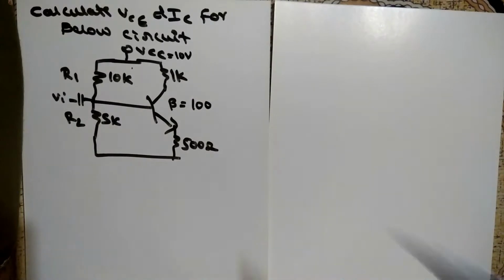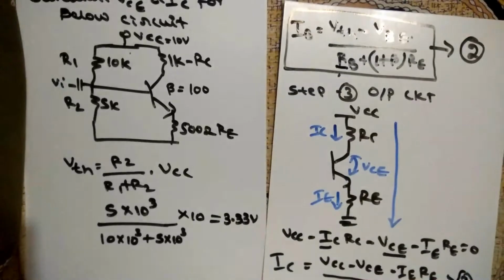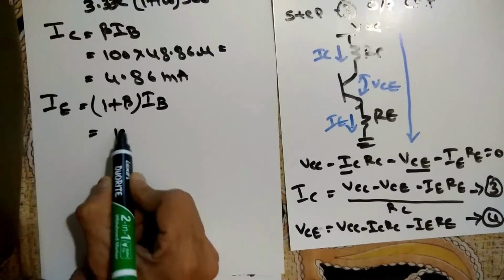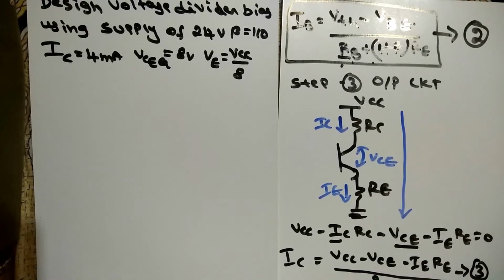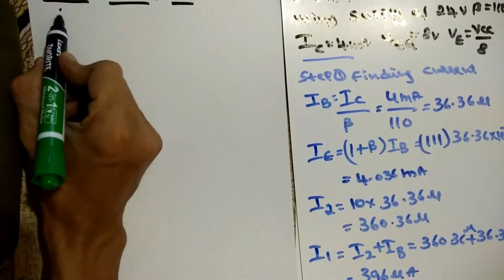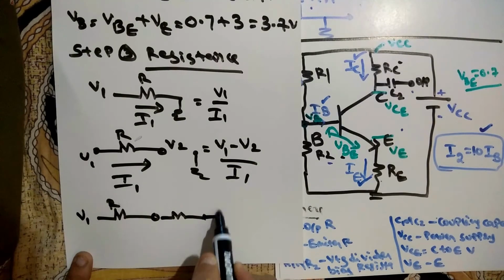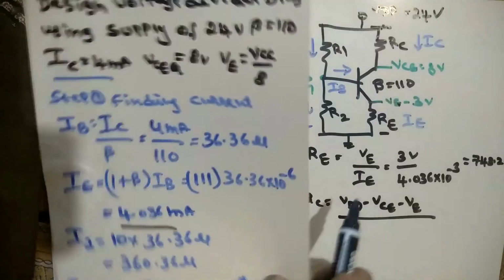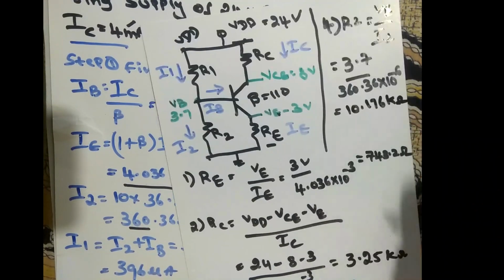VTU ANALOG CIRCUITS 18EC42 M1 L3 Problems on The Classical Discrete circuit bias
Module:1
Lecture3: Problems on The Classical Discrete circuit bias (Voltage divider bias).